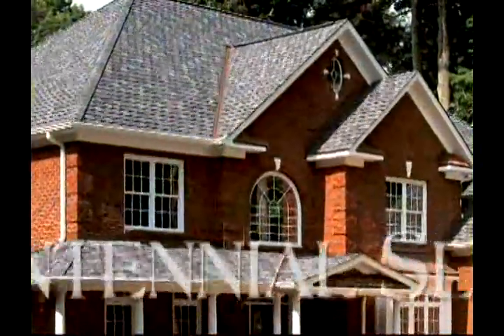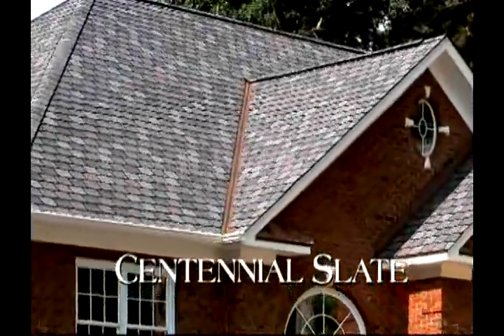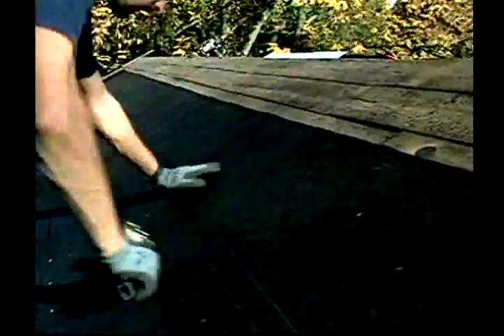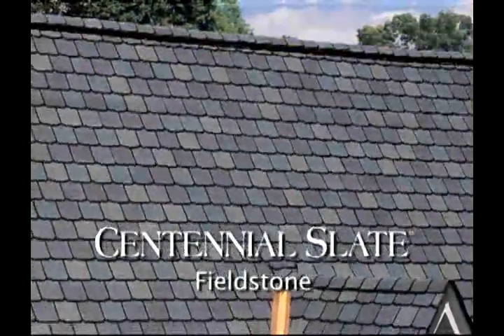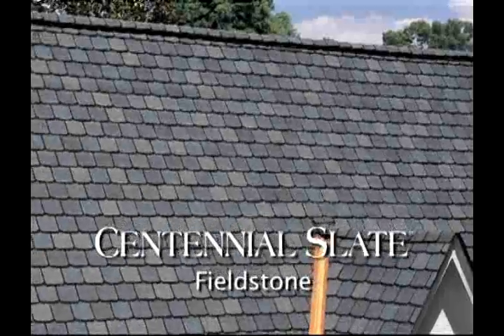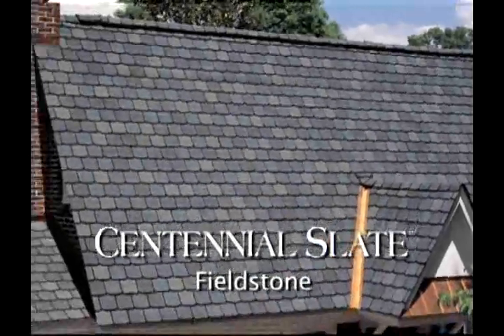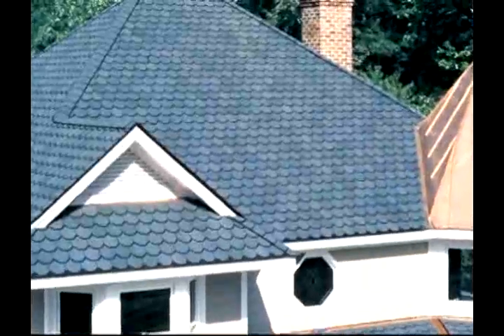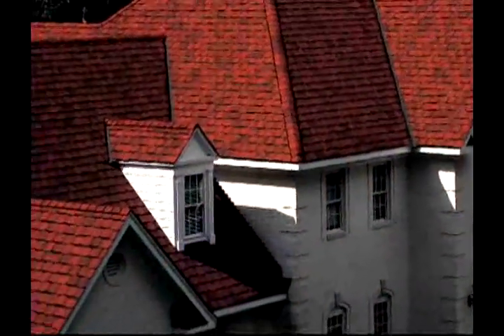CHOOSING THE RIGHT STYLE SHINGLE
When re roofing your house, choosing the right shingle is important. Start off on the right foot by choosing CertainTeed shingles.